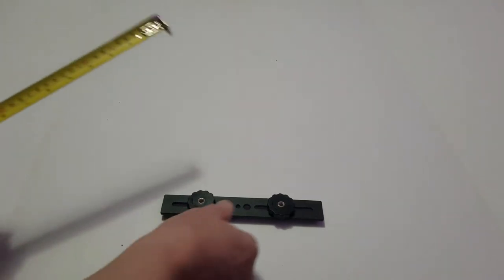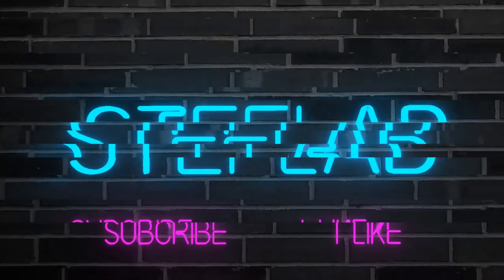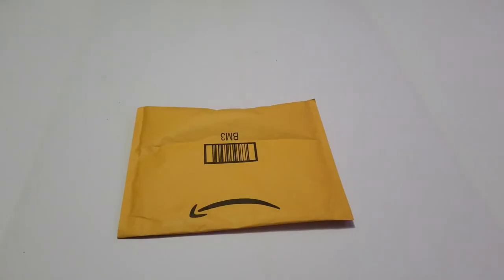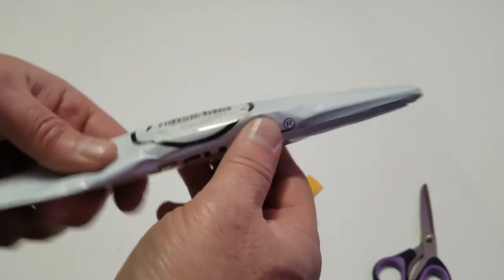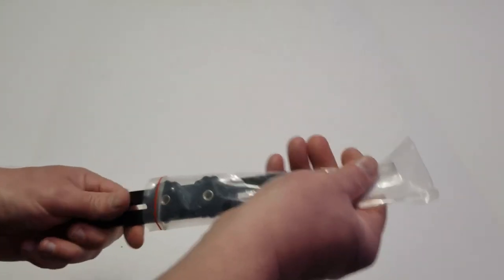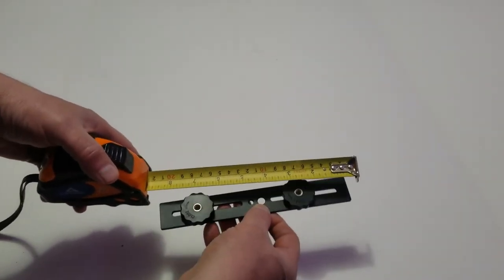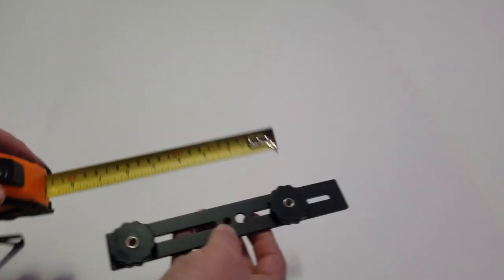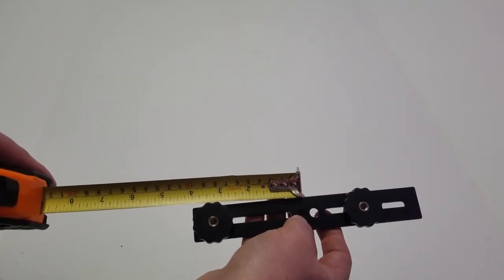Neewer Dual Braquet Tripod Mount 8 Inch Long Review!!!TECH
This is a review about neewer mount tripod neewer 8 inch long on amazon!!!
Link amazon.ca

My name stephane labrie and my channel is STEFLAB and curious about technology news, reviews, opinions, and more?
PRODUCT REVIEWS:
If you would like to send in a product sample or anything else, you can use the email below. Thank you.